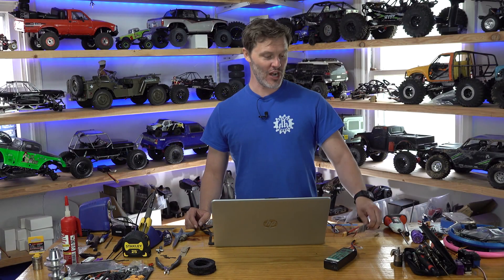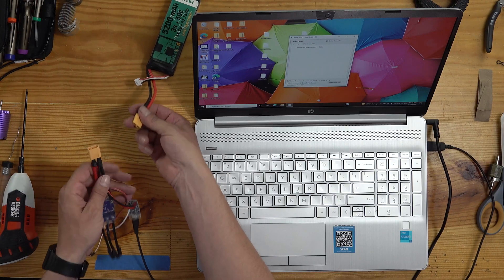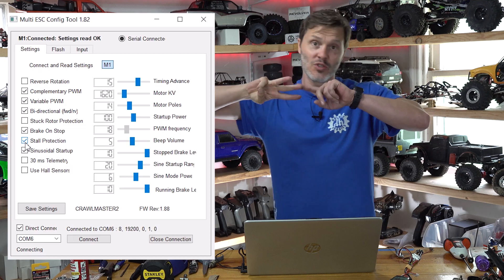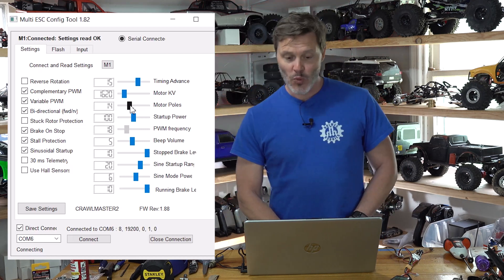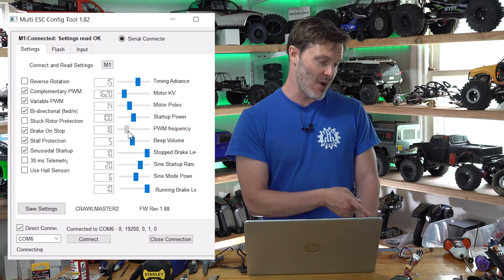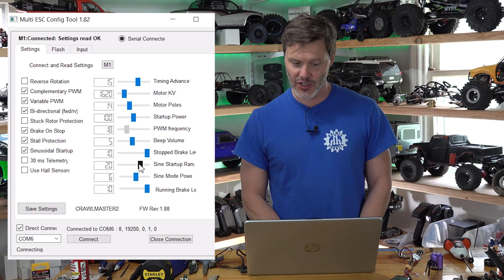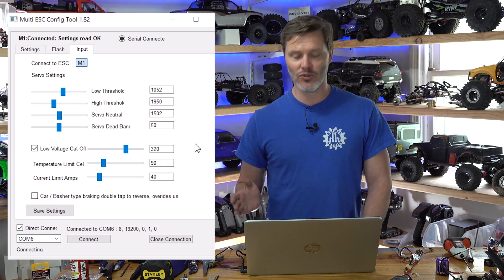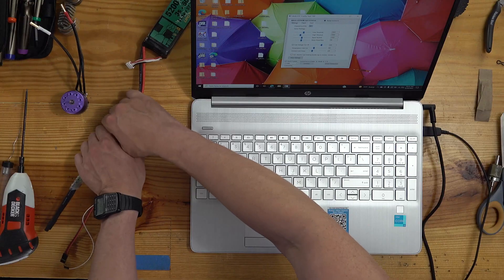How to program your new Crawlmaster ESC V2 *Step by Step* best guide for best results Holmes Hobbies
Join John Robert from Holmes Hobbies as goes over his favorite settings for the new Crawlmaster ESC V2!

Follow along this easy step by step guide and program you Crawlmaster V2 for the smoothest startup, low speed control,  and best performance.